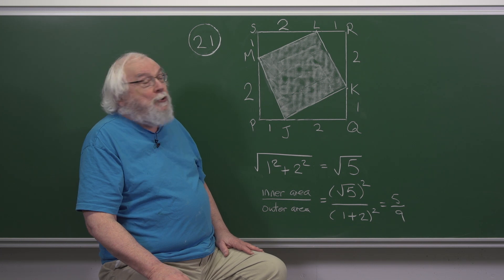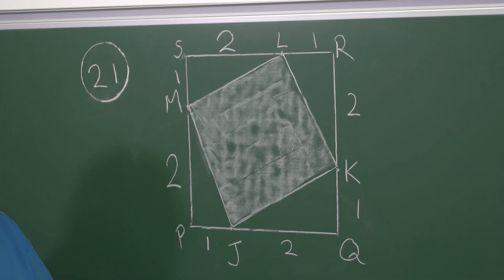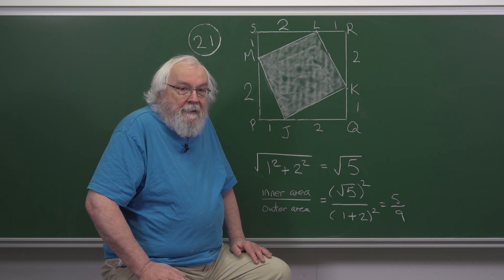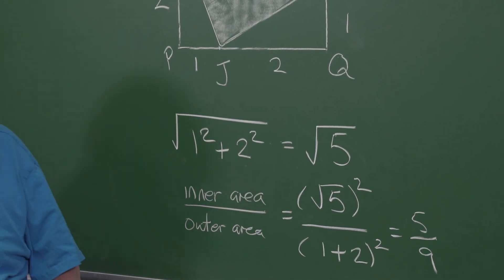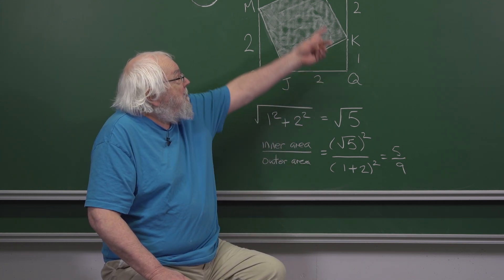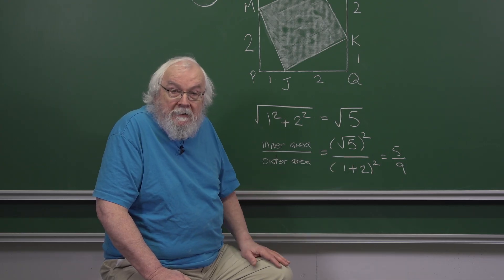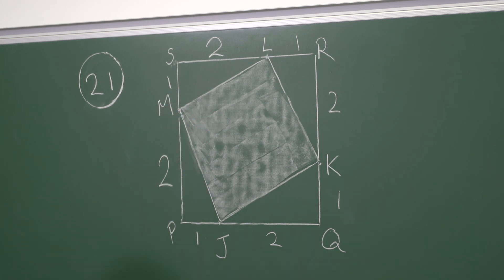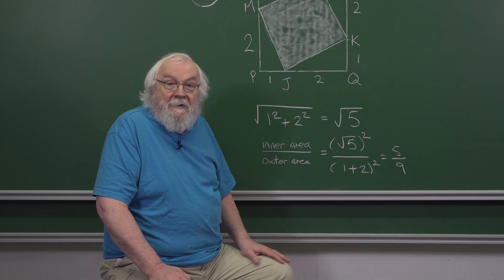JMC 2025 Q21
Geoff looks at the ratio between the areas of two squares.